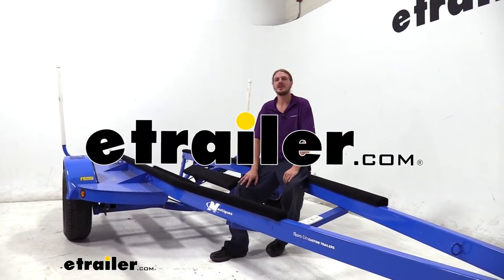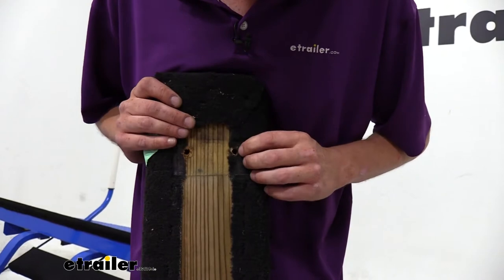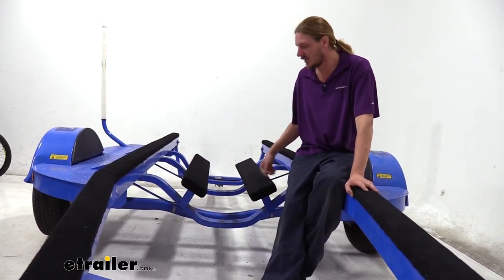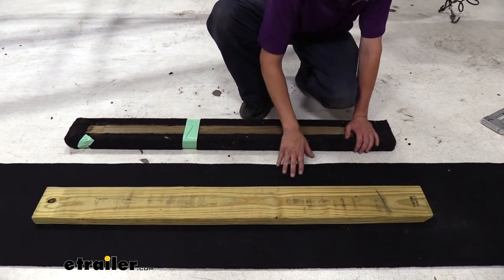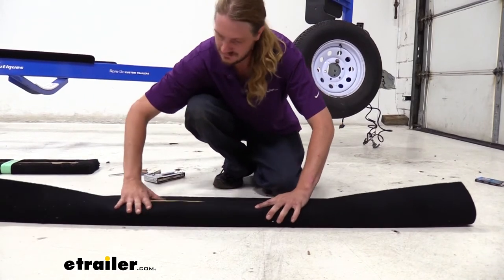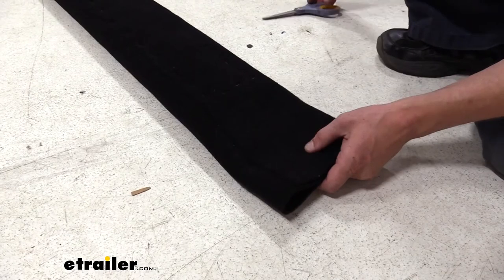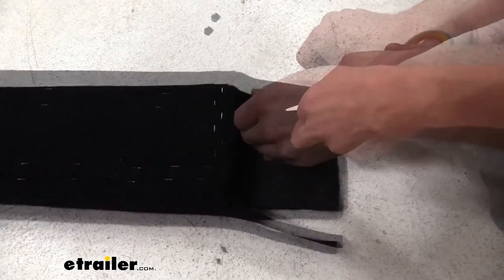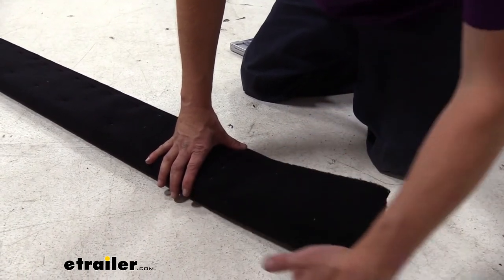etrailer | CE Smith Deluxe Marine-Grade Bunk Boards Carpeting Review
Hi there boaters. Today, we're going to be taking a look at replacement bunk carpet from CE Smith. These are available in either an 18 inch wide by 18 foot or 11 inch wide by 12 foot. And these all available in very different colors. You can get black, gray, blue, or charcoal. So you can see here why you would want to replace your carpet.

The old carpet that our customer had here was ripping down the edge. And that can lead to scratches on the whole of your boat if the wood becomes exposed. They're going down the road and your boats sitting on this, you're hitting a lot of bumps, the boats' just pull vibrations that can cause a little bit of damage there. Having good carpet on here is going to prevent that damage.And exposing the wood like this can also increase the risk of rot and damage to the wood. And we actually had some issues with the bolts on the previous wood.

There we're bolts just missing only one or two bolts was holding this whole piece on. And your boats resting on this. So ensuring that you have good wood properly wrapped is going to ensure that your boat stays safe on its trailer.The new carpet is going to be made of a breathable polyester. And this will ensure that when you go to back your boat down into the water to load and unload that it's able to dry out and not cause mold and mildew to build up causing deterioration and rot on the wood. It can also cause poor smells and just overall, just an uncleanliness look to your trailer.

But having nice carpet that can breathe is going to ensure it dries and it maintains its nice look and good feel.And since the carpet is made of a Marine grade material, it's going to withstand repeated use loading and unloading your boat.The 11 inch wide material is designed to cover two by fours as well as two by sixes. You do want to keep in mind that on your two-by-sixes, it's not going to be able to give you a complete wrap around the wood. And with our 18 inch wide material, it can cover four by eights, three by eights, as well as two by sixes. You do want to keep in mind that if you're using it with a four by eight, you won't be able to get complete coverage all the way around. We're using two by sixes here and you can see we've got complete coverage.With all that being said, replacing the carpet and keeping it nice and new that'll even extend the life of the boats on your trailer, but it's also going to extend the life and keep the whole of your boat in nice looking and working order.The new board that we're going to be putting on, it's going to replace this one.

We're going to be using the 18 inch wide carpet to ensure we get full coverage all the way around.Now we did cut a new board because our old one was pretty rotten and the screw holes we're kind of all wallowed out. We want to make sure this is going to stay nice and secure. If your boards weren't all messed up though, you could just re-carpet your old board. We've gone ahead and cut our new one now. And so I've gone ahead and just set it here on the carpet. If you're using your old board, just make sure you take your old carpet off. Set it up here. And I like to leave a little bit of excess, but you do want to plan out all the boards that you have.So we're going to go out and set the board on there. Make sure we've got some excess on each side. Again, you want to make sure you've got enough carpet for your wood. Measure out everything. We've got excess, so we can be a little bit sloppy on our legs and just give ourselves some extra. So we can always trim that off later.Then we'll roll it over on one side. And we're just going to use our staples to tack it down going all the way down. And just run these in. Working your way down. Longer staples will hold better. You also want to make sur